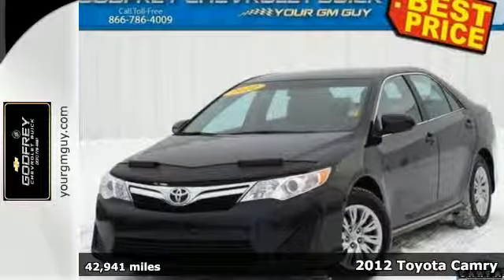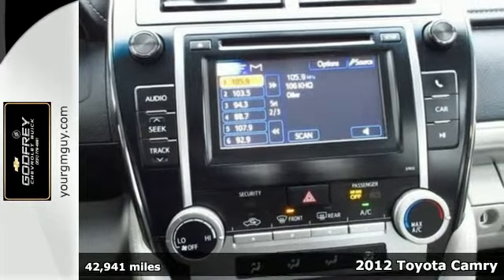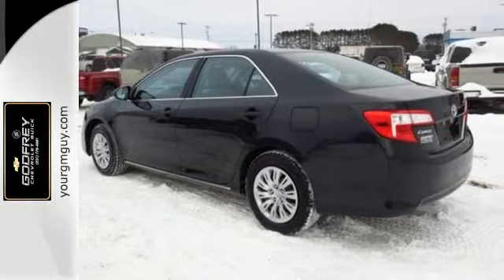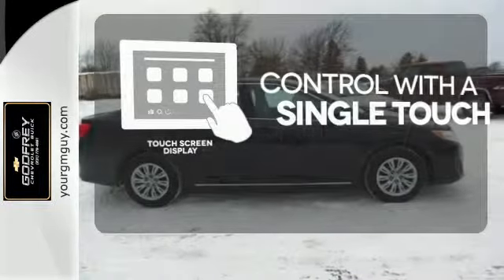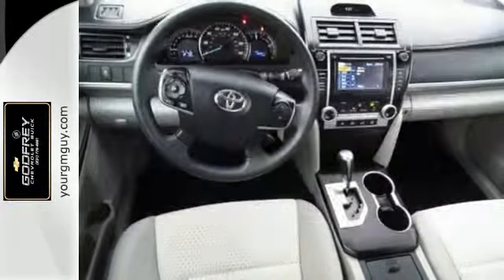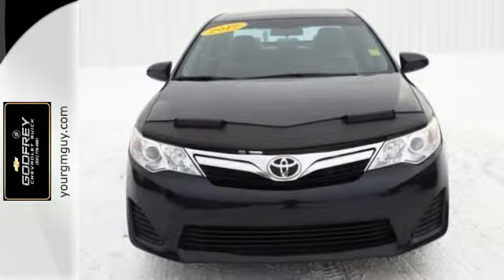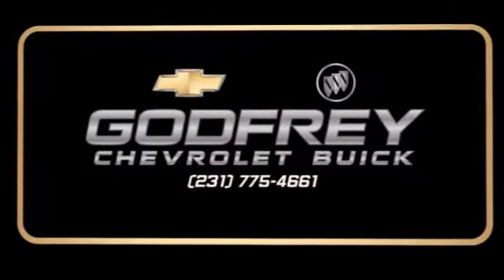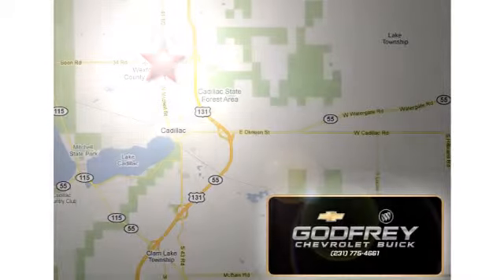2012 Toyota Camry Traverse City Cadillac, MI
Year: 2012
Make: Toyota
Model: Camry
Trim: LE
Engine: 4 Cylinder
Transmission: 6 Speed Shiftable Automatic
Color: Magnetic Gray Metallic
Interior: Ash
Mileage: 42941
Stock #: 238115A
VIN: 4T4BF1FK2CR216369
OUTSTANDING, ONE OWNER Camry LE w/ CLEAN CARFAX!! WELL EQUIPPED w/ 8-way POWER driver SEAT, 6.1&quot; TOUCH SCREEN RADIO w/ BLUETOOTH, STEERING WHEEL mounted AUDIO CONTROLS, KEYLESS ENTRY, TILT &amp; TELESCOPIC steering, 17&quot; ALLOY WHEELS and MORE!! It is nicely equipped with features such as 17&quot; Alloy Wheels, 8-Way Power Adjustable Driver Seat, ABS brakes, Ash w/Fabric Seat Trim, Clean Carfax, Electronic Stability Control, Fully automatic headlights, Low tire pressure warning, One Owner, Outside temperature display, Radio: AM/FM/CD Player w/6.1&quot; Touch Screen, Rear window defroster, Remote keyless entry, Speed control, Steering wheel mounted audio controls, Telescoping steering wheel, Tilt steering wheel, and Traction control. Don't miss out!!

Address:
1701 N Mitchell St